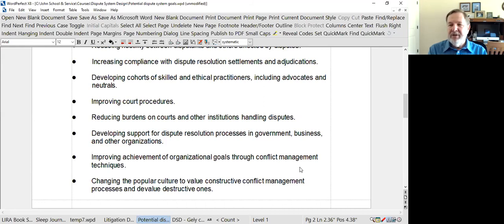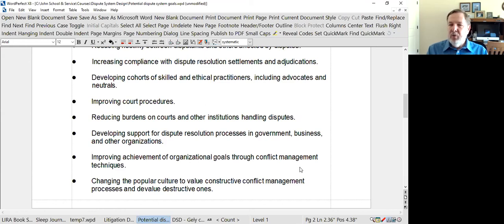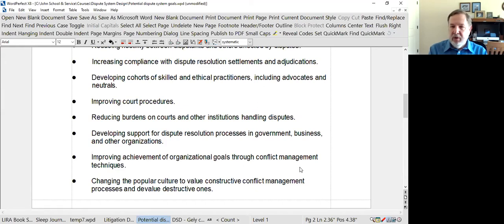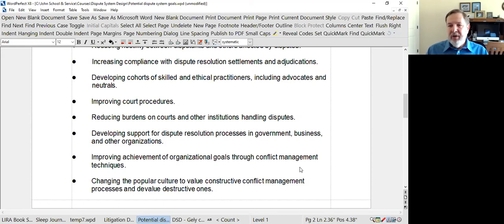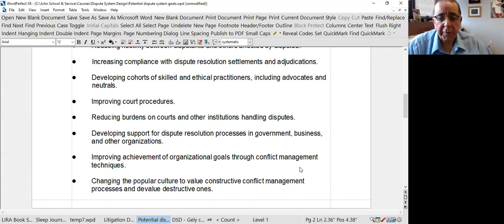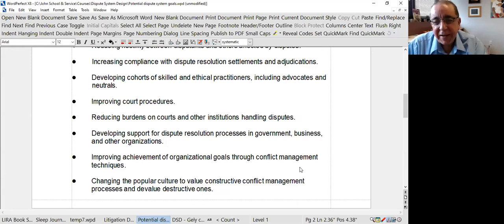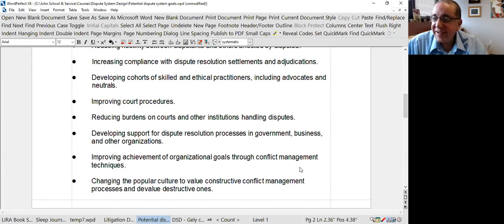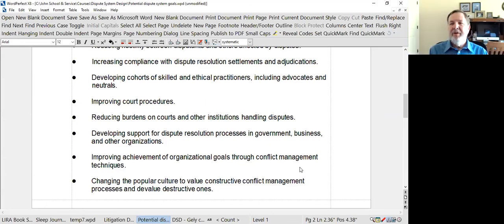Assessment in Dispute System Design and Legal Practice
This is a conversation between John Lande and Rafael Gely for Rafael's Dispute System Design course.